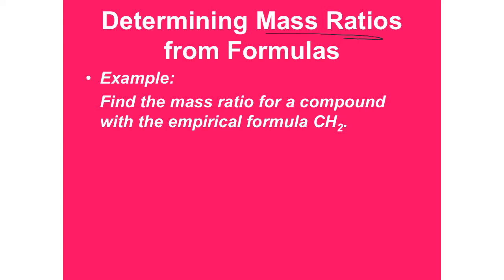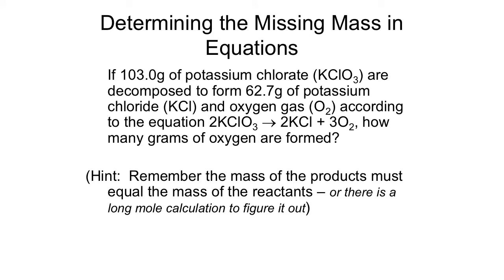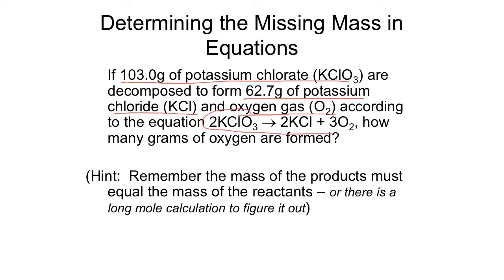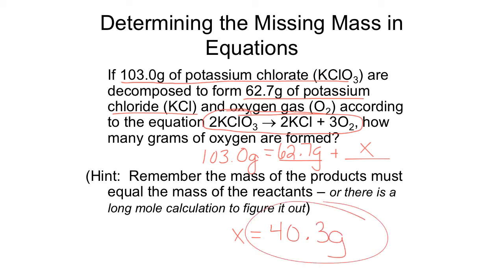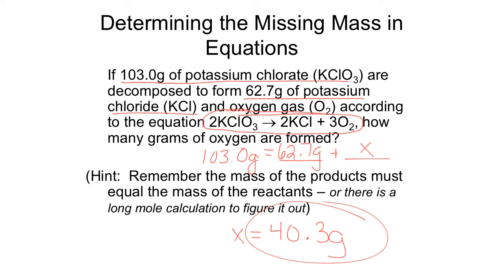Mole Video #8 - Mole and Mass Ratios